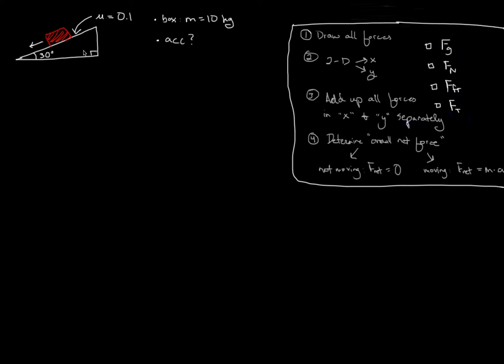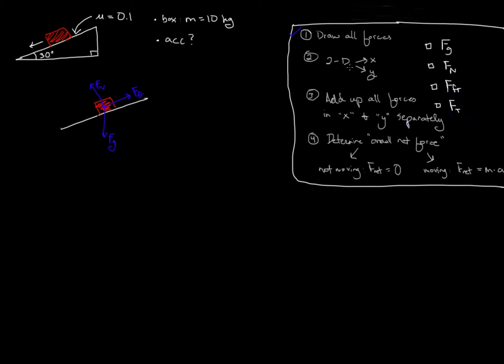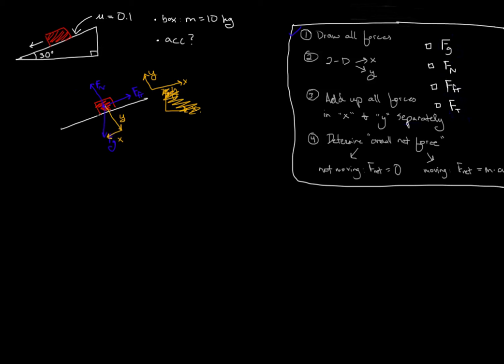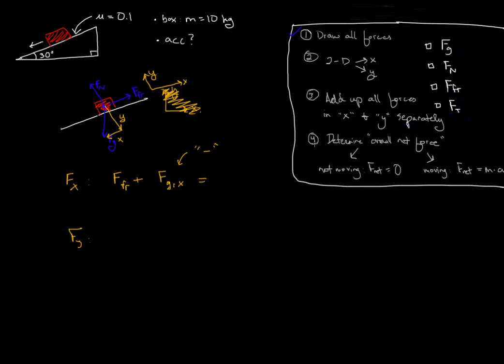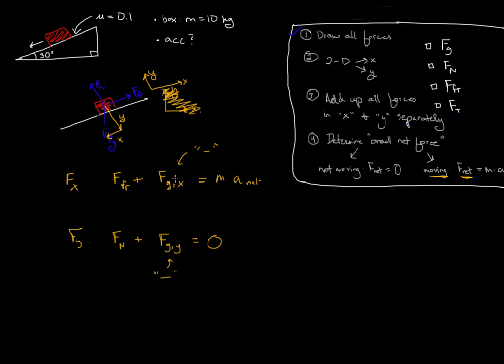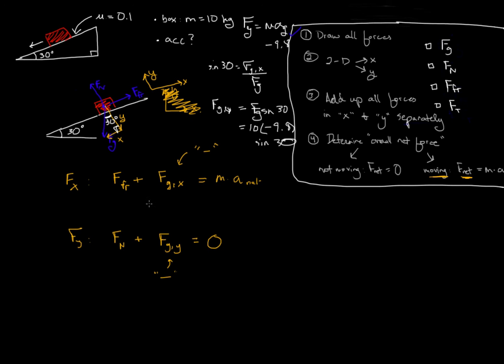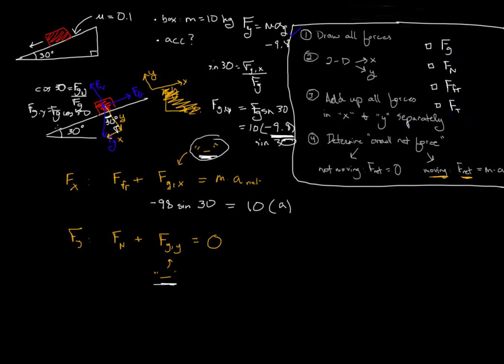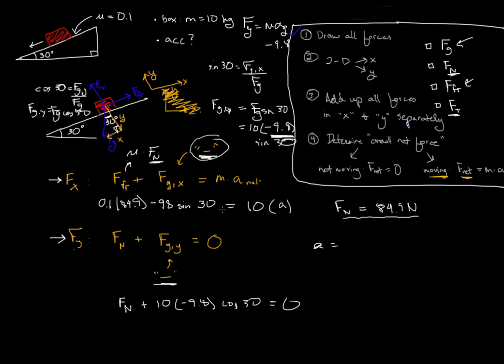Forces: Incline Problem (Video #11)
Incline problem!